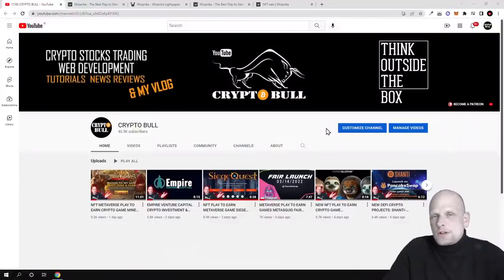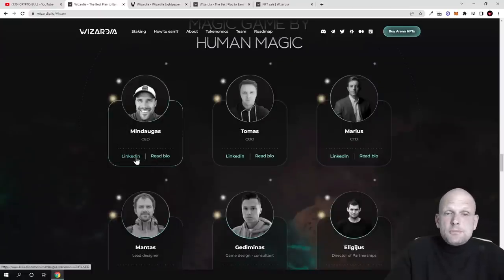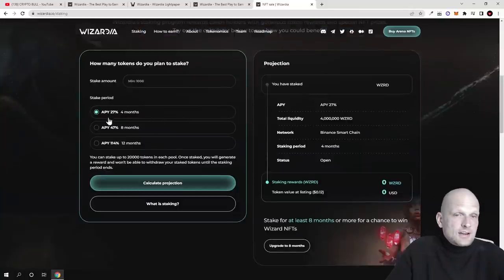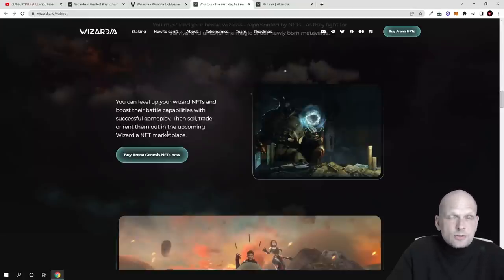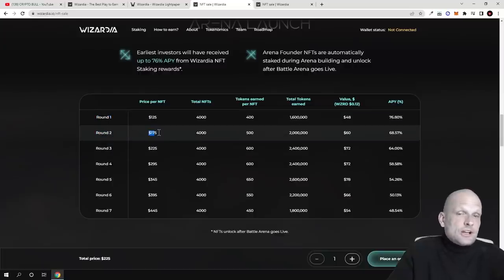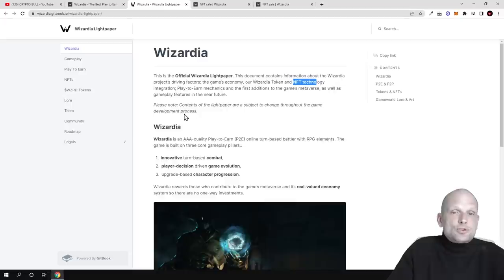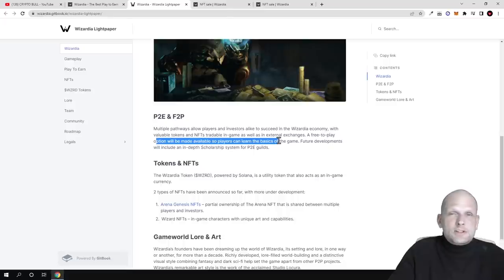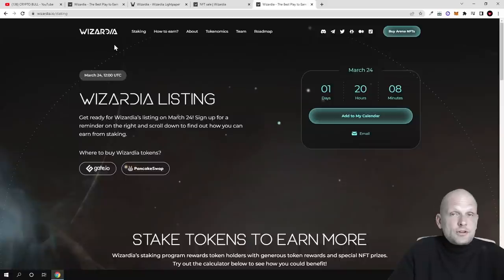METAVERSE PLAY TO EARN CRYPTO NFT GAME WIZARDIA!?!